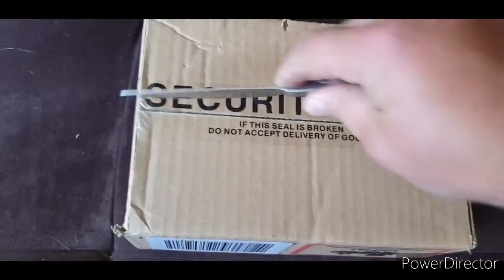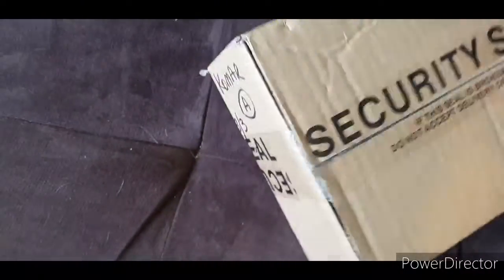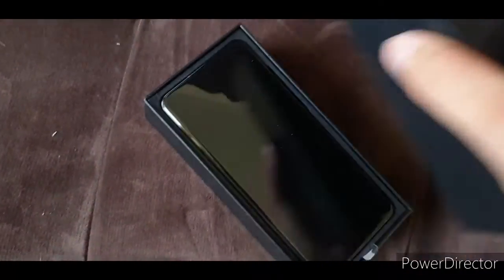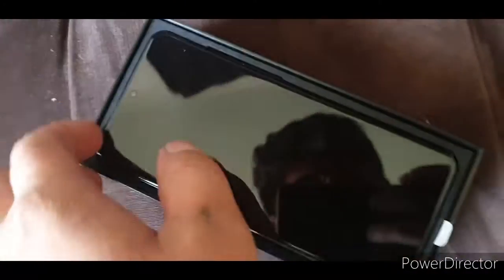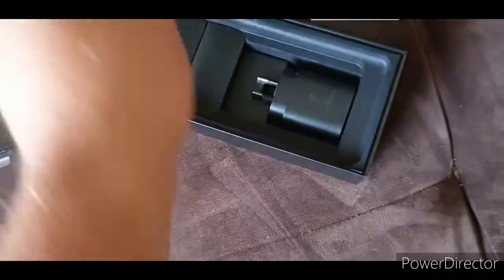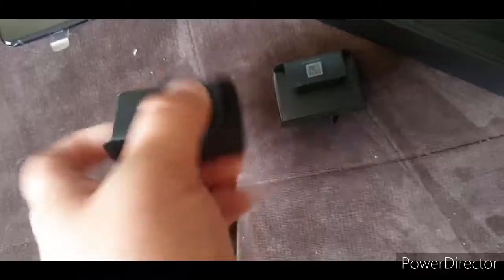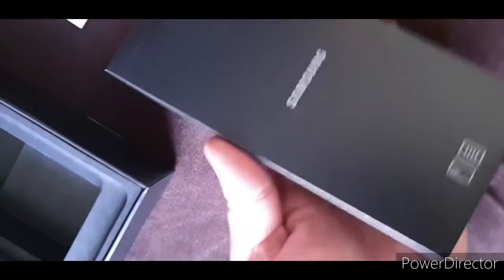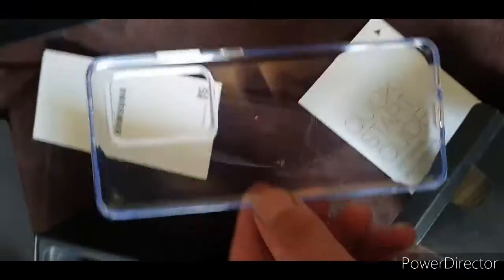Samsung Galaxy S20 Ultra super fast unboxing you need to see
unboxing of my s20 ultra with the best of the best video editing